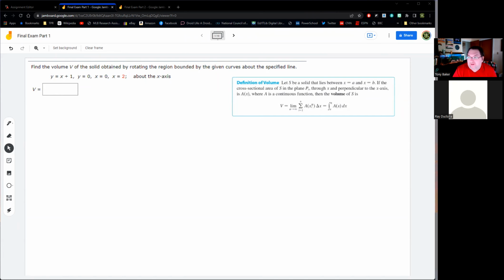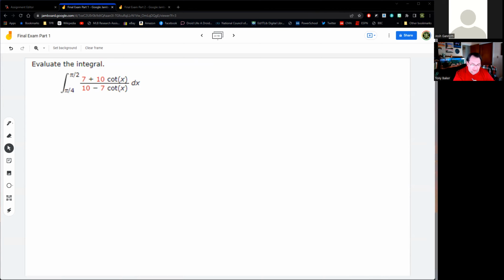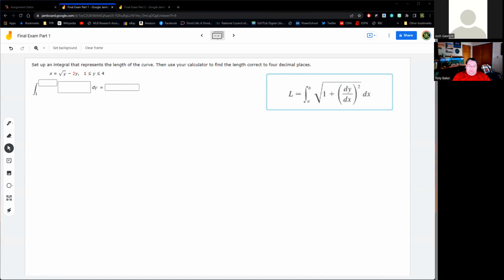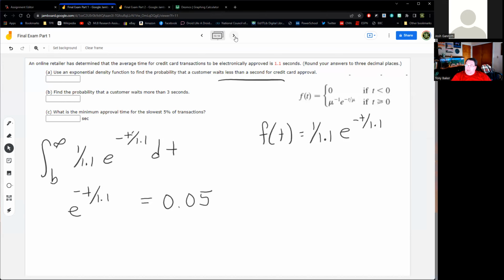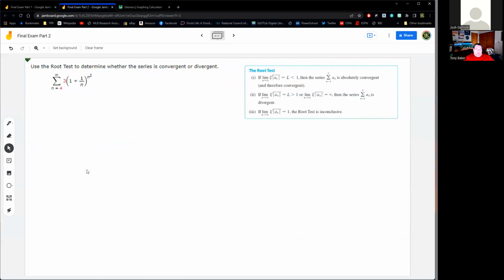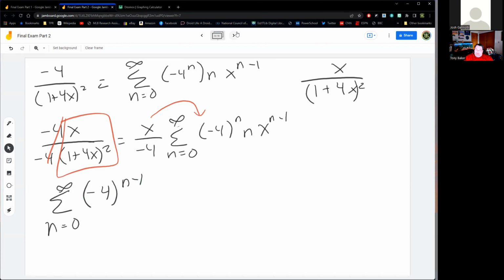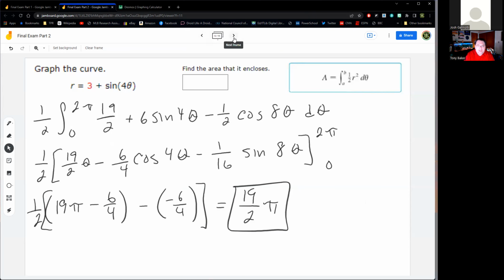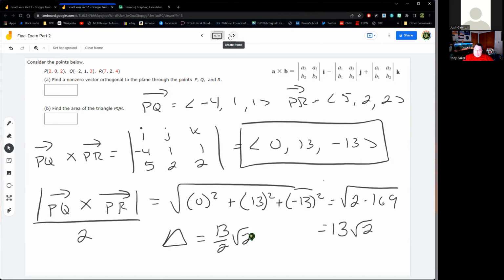Baker Calc 2 Final Exam Review